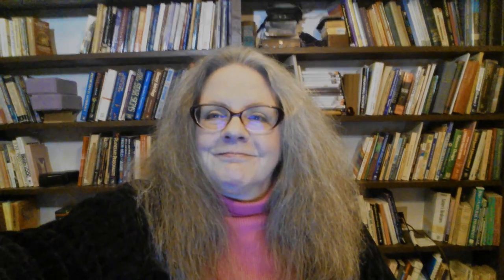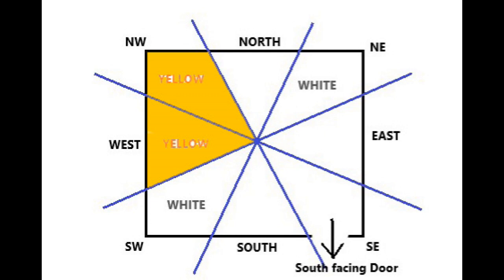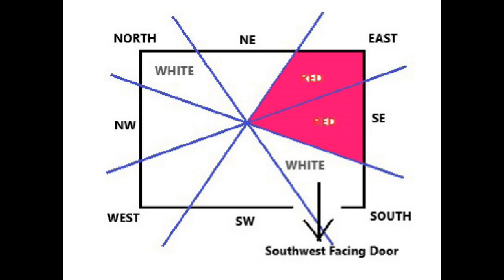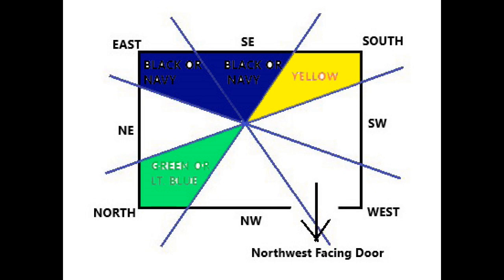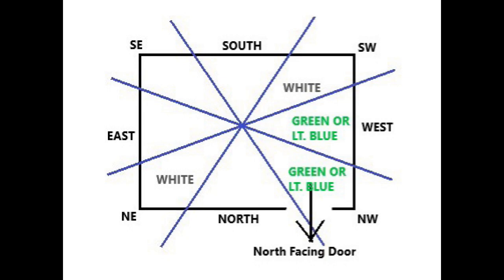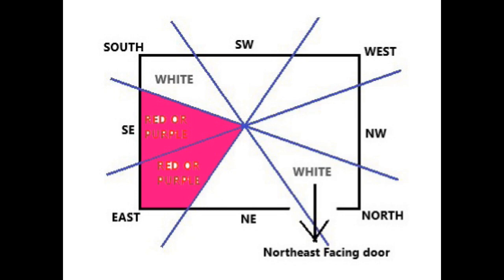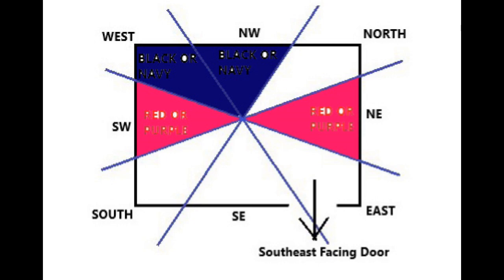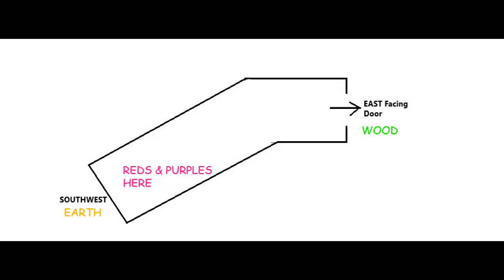Teaching FENG SHUI - Using Color to Harmonize the Chi of your Home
This video goes into details about the use of various colors to harmonize the chi of you home.